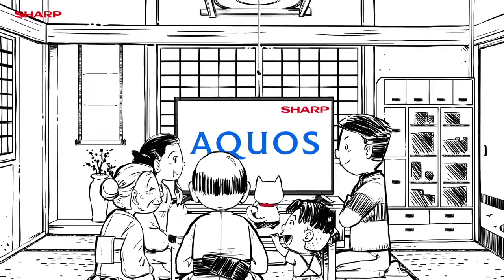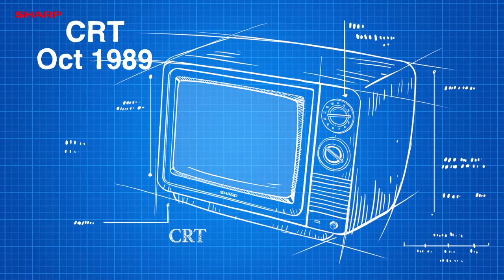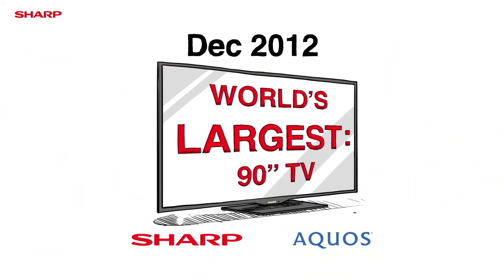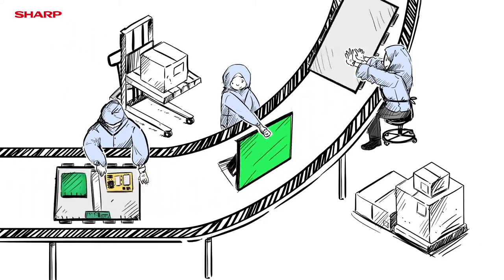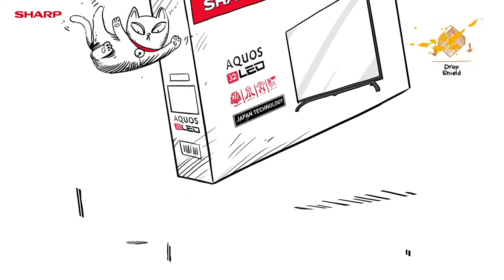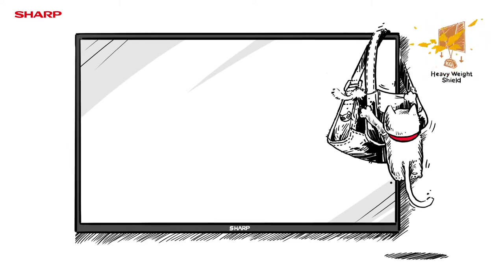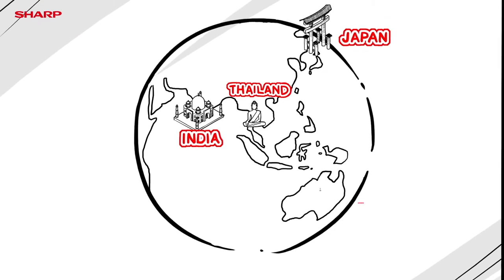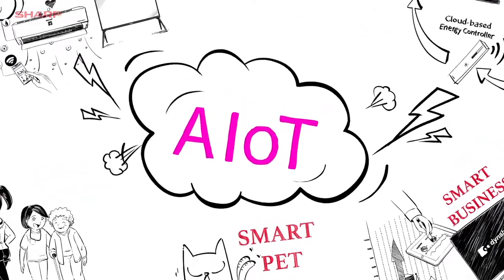Sharp AQUOS TV- Leading The World With Its Revolutionary Technology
Japan may be the pioneer in TV Technology, but the highly sought-after and trusted Sharp AQUOS TVs with Japan Quality 7 Shields Protection are manufactured and assembled in Malaysia. Sharp AQUOS TV has garnered many notable achievements and World's 1sts through the years, including being the World's Largest 90" LCD TV in 2012. To date, more than 23 million AQUOS TVs have been produced and sold, worldwide. Sharp was also the pioneer of the World's 1st 8K TV featuring 33 million pixels. Its 8K Technology has expanded into a revolutionary 8K Ecosystem that is dramatically changing society in sectors like medical care, security, broadcasting, and more. Sharp is continuing to lead the world in smart living, for a better future for all.